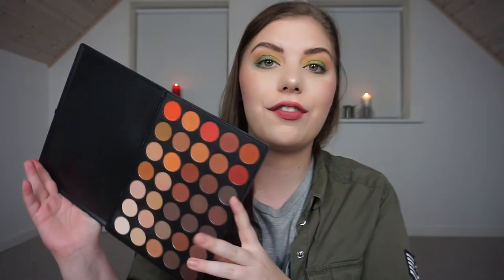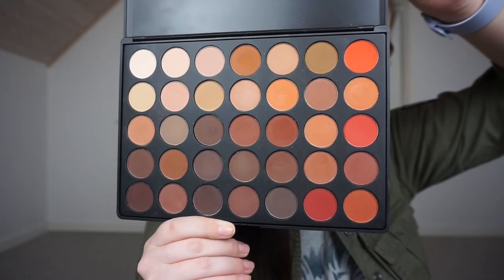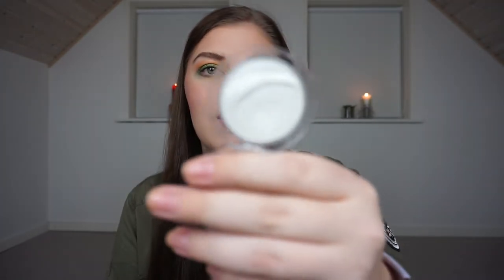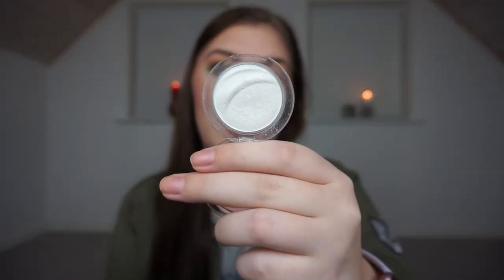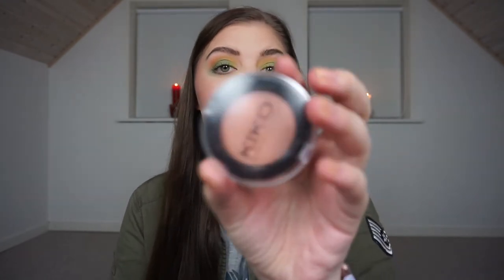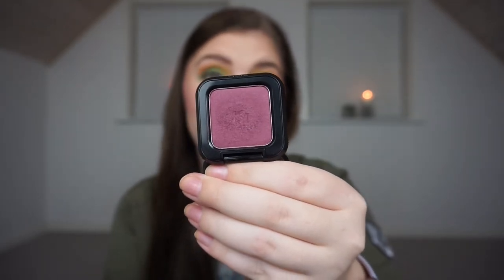SINGLE LADIES AND MY MAN MATTE PROJECT PAN | INTRO // COLLAB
Im so excited for this project!! Been in the making for a long long time now. Im doing this with some of the people i love the most on youtube and im so excited to be collabing with them! Im sure you know them already.

End date: When we dont have any all matte palettes left in our collection ;)

MY PRODUCTS:
My Man Matte:Morphe 35OM palette

Single Ladies:
Essence - Snowflake
Kiko - 139
Kiko - 54
Kiko 18

Pan that palette & Project pan 2018

C A M E R A: Sony Alpha A5100 systemkamera + 16-50 mm objektiv